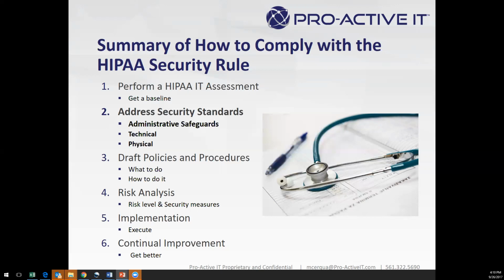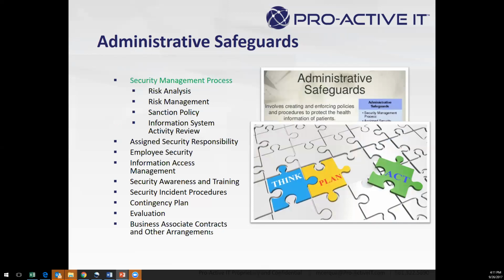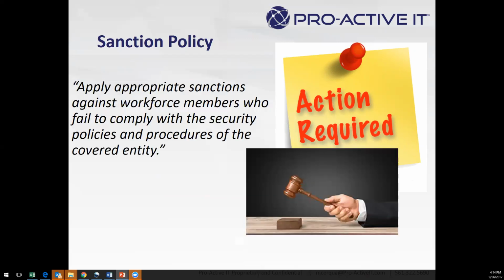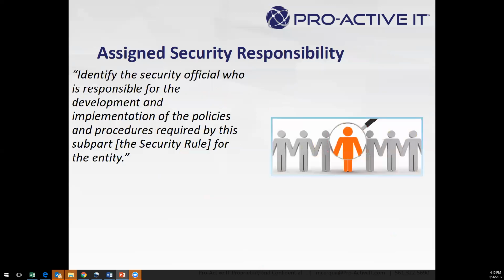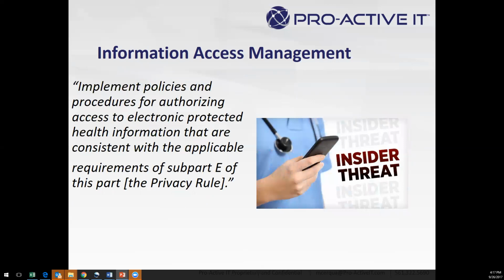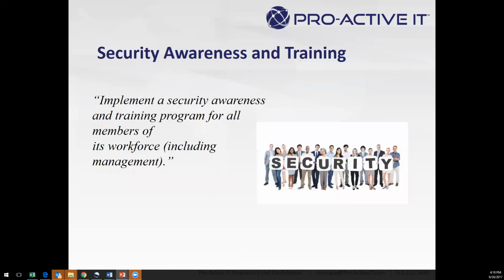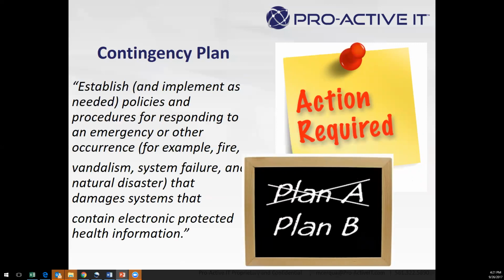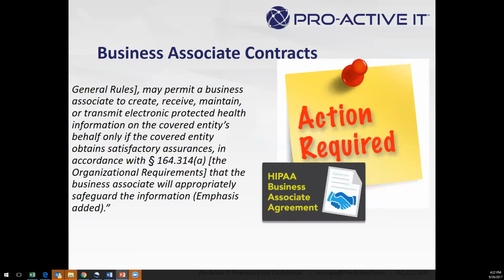Administrative Safeguards Part 2 HIPAA Security Rule Webinar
This is part 2 of an 8 part series where we will educate the audience on what the HIPAA Security Rule is and how to maintain reasonable and appropriate ADMINISTRATIVE SAFEGUARDS for protecting e-PHI (electronic protected health information) and achieve compliance with the HIPAA Security Rule.

Healthcare providers and Business Associates of healthcare providers should attend this webinar series in order to:

- Ensure the confidentiality of all electronic patient records;

- Identify and protect against cyber security threats;

- Protect against impermissible disclosures;

- Ensure employees comply with policies and procedures.